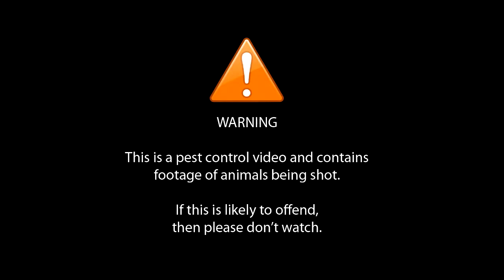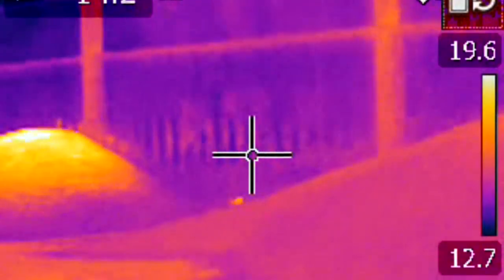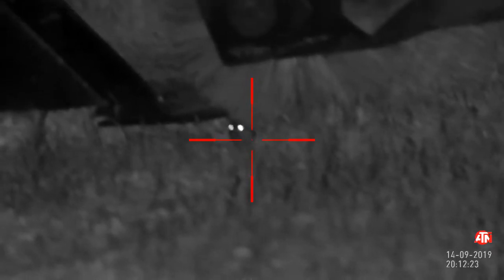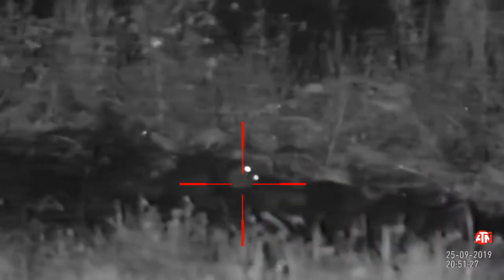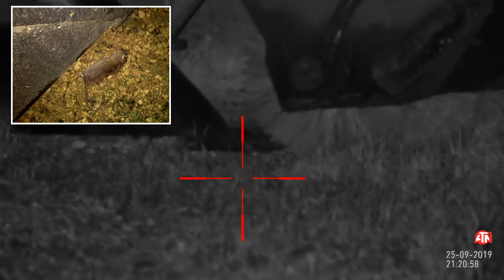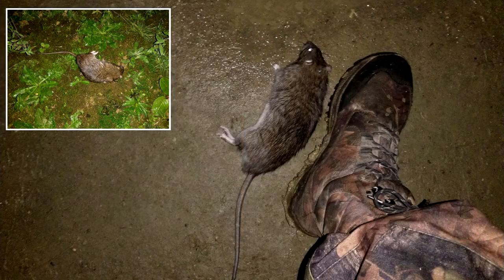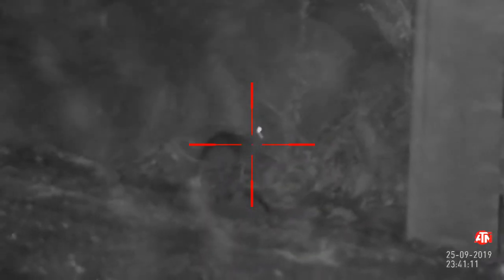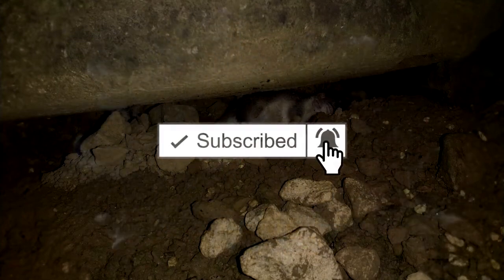Two Farms Ten Rats - Air Rifle Pest Control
It's been fairly quiet these past few months but as the autumn and winter draws in, as do the rats.

This episode is shot over a couple of weeks, on two permissions.

I bagged up 10 rats in all. All going well, I'll return soon and get more!

OnTarget opened in March 2015 and incorporates a fully stocked Air Weapons store, a 25 yard indoor Air Weapons range and a Cafe.

Their mission is to provide the Midlands with a unique leisure destination for all air rifle shooting enthusiasts, whether you are a seasoned shooter or just want to try out the sport for the first time.

Check out their website and jump to their YouTube channel to learn more!

Links

Ref:  2019VAR36